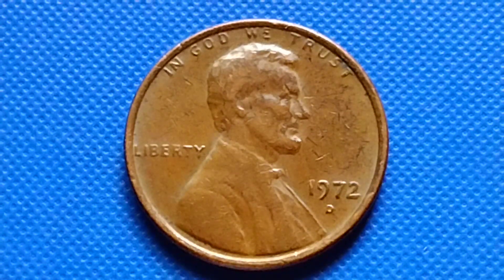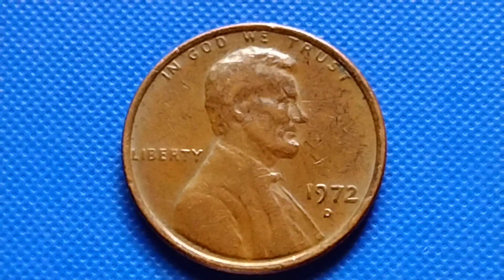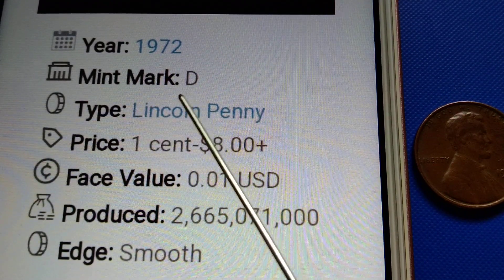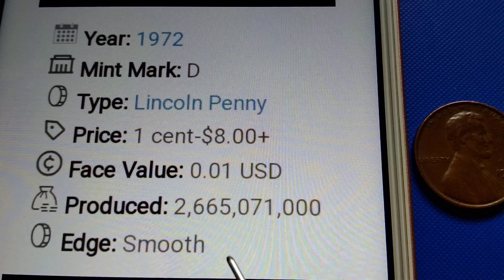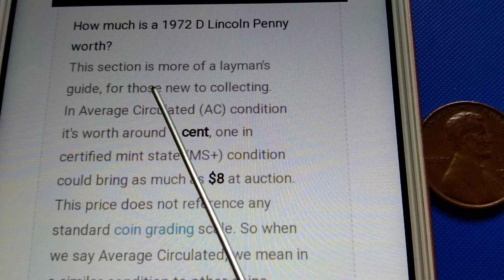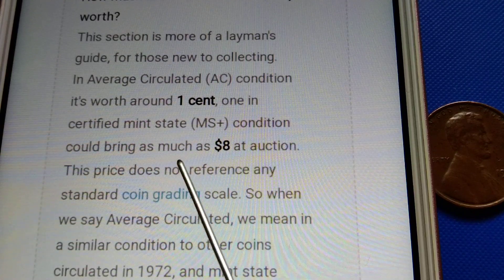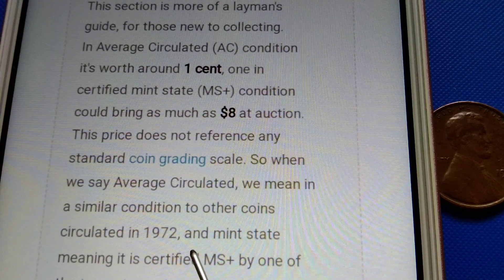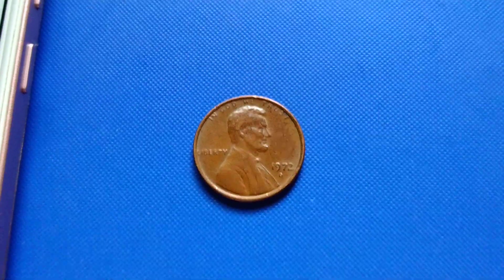1972 D Lincoln Shield Value